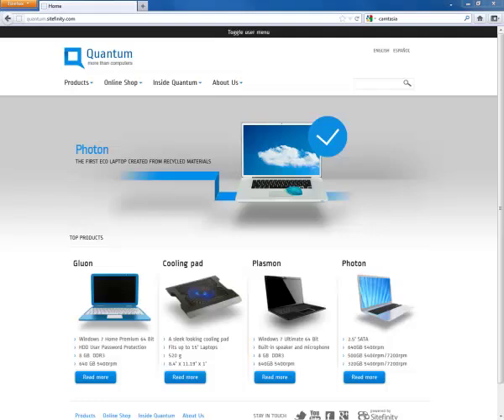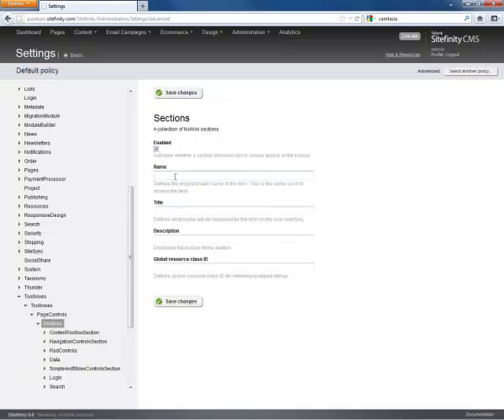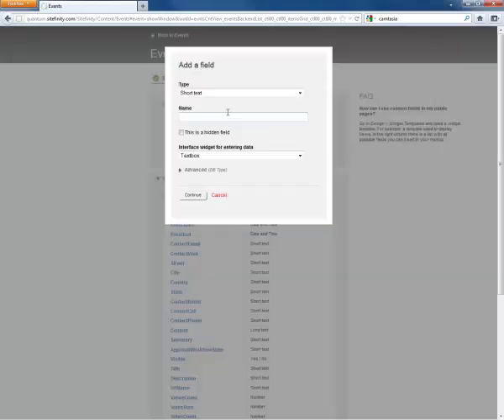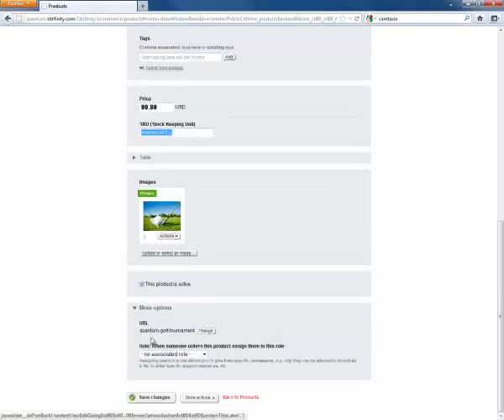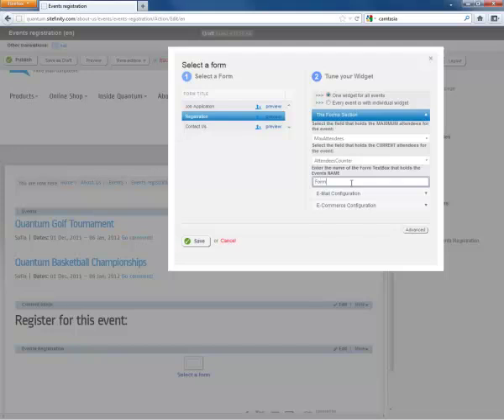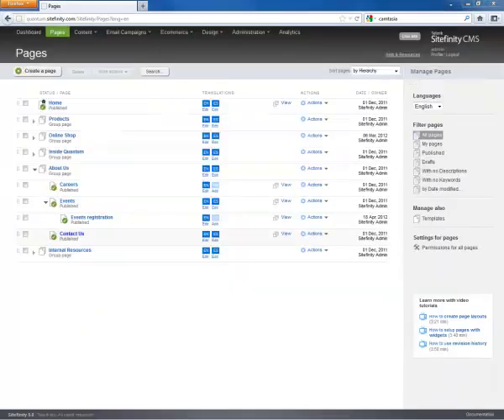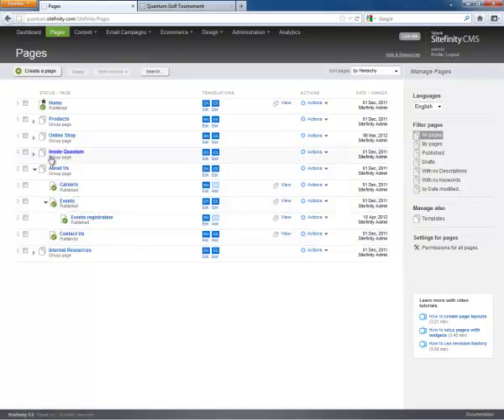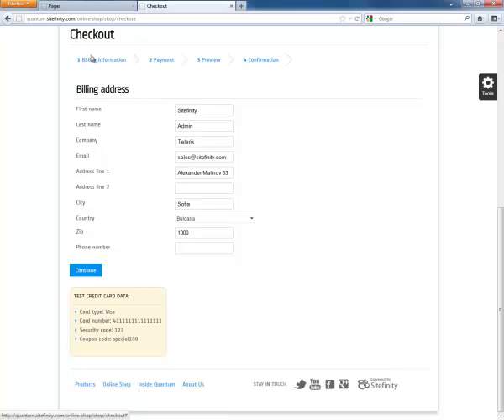Sitefinity Events Registration Installation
This video demonstrates how you can use the Sitefinity Events registration widget. As the name of the widget suggests, it will enable your visitors to easily register for your events.